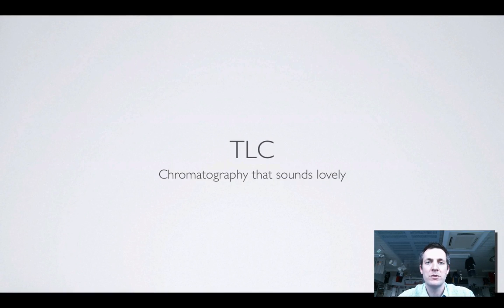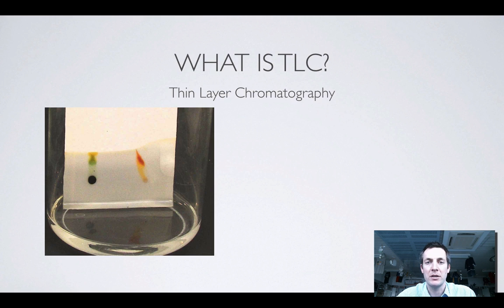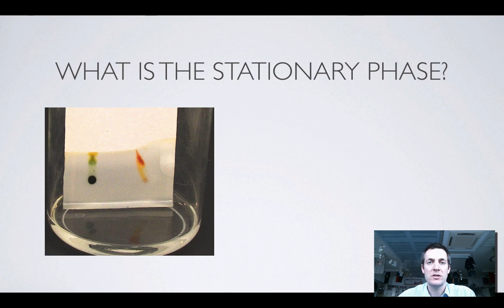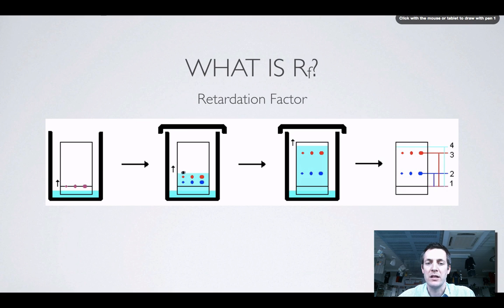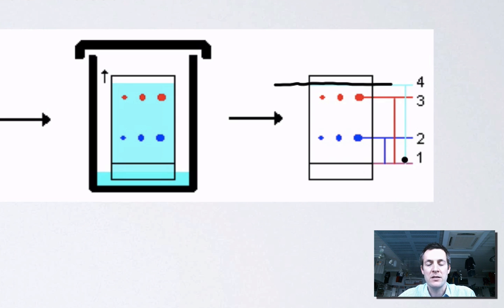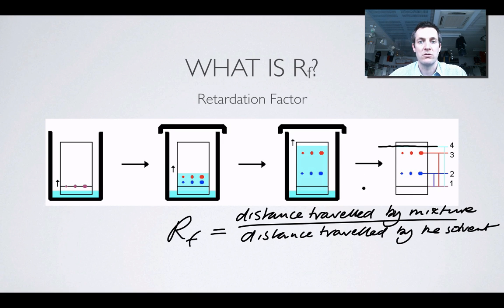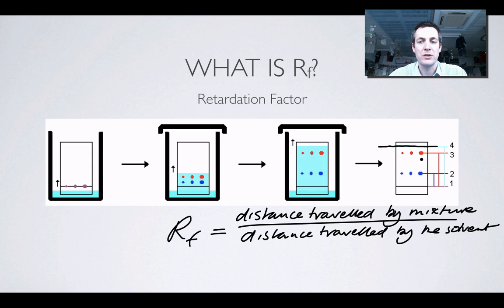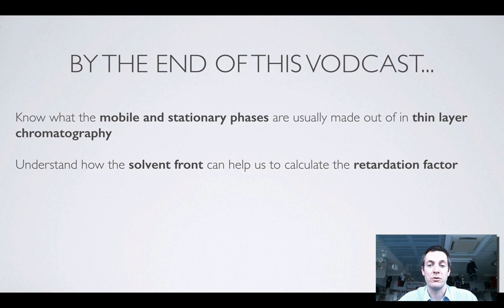2 TLC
2nd in a series of films about chromatography - here we look at the ways in which thin layer chromatography is different to other chromatographic methods.